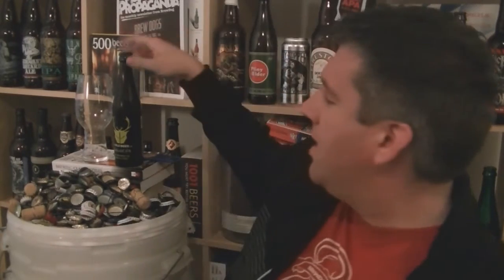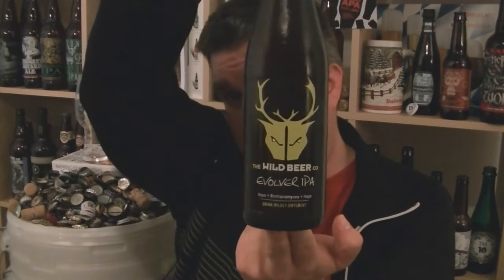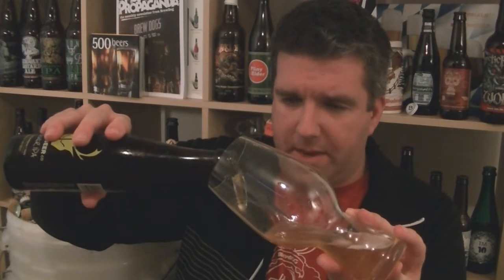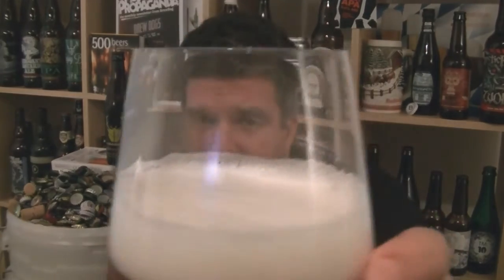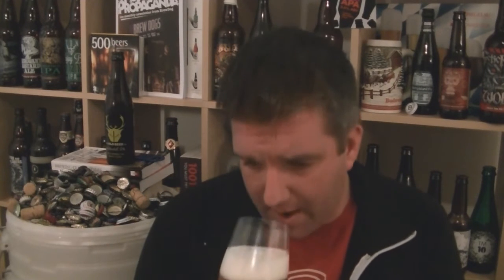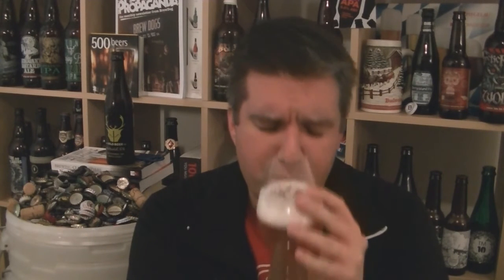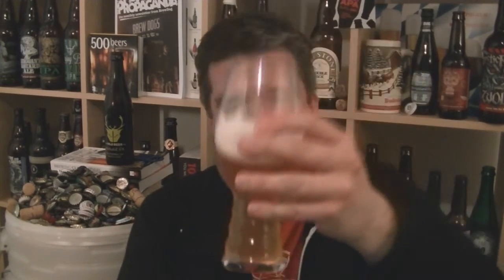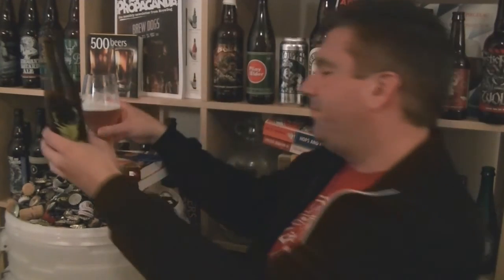Wild Beer Co - Evolver IPA (100% brett IPA) - HopZine Beer Review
Thanks for joining me for another video beer review. This time I'm drinking a bottle of Wild Beer Co's Evolver IPA fermented with